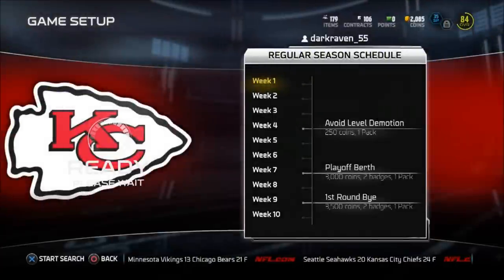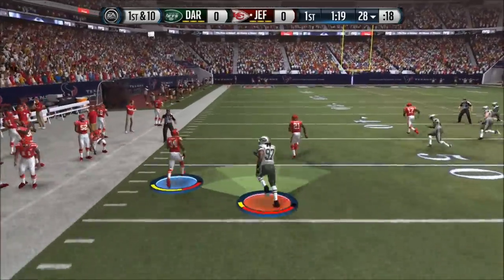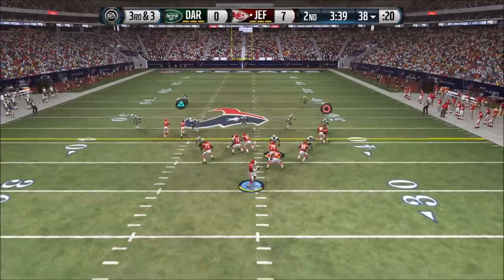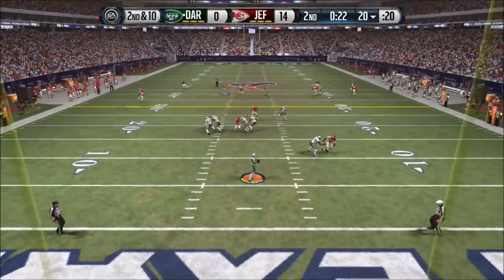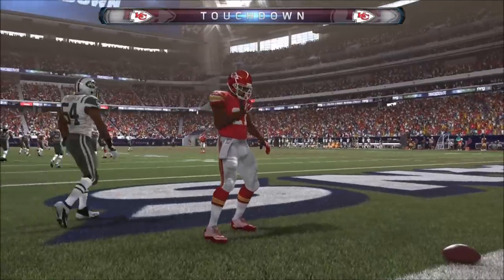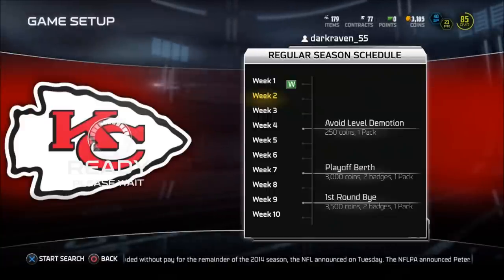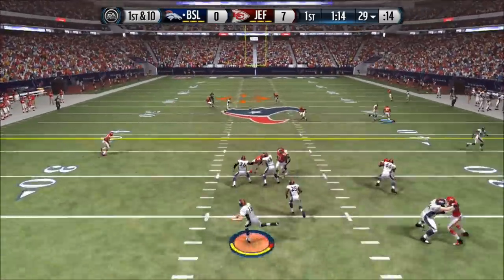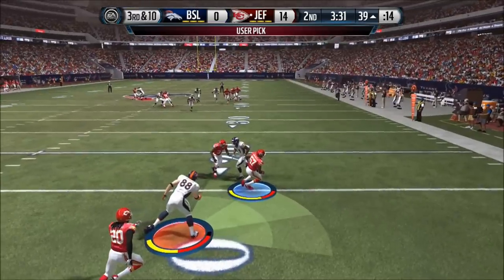Madden 15 I Ultimate Team |Will the champs repeat?